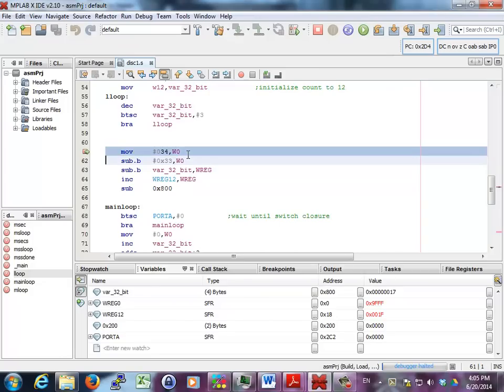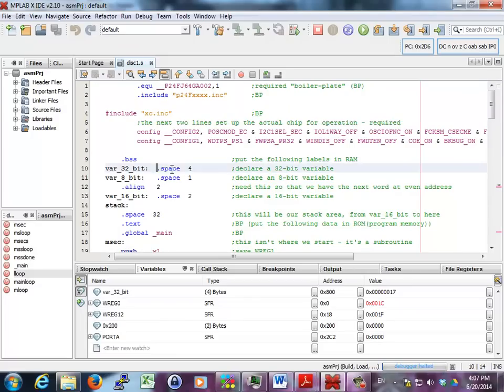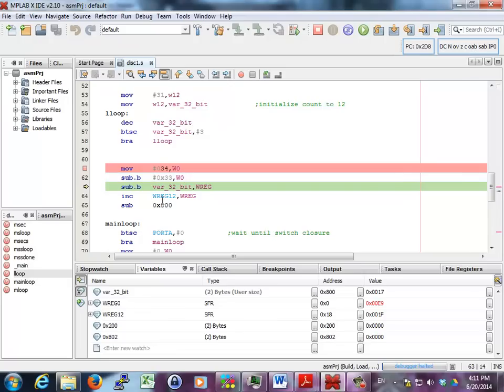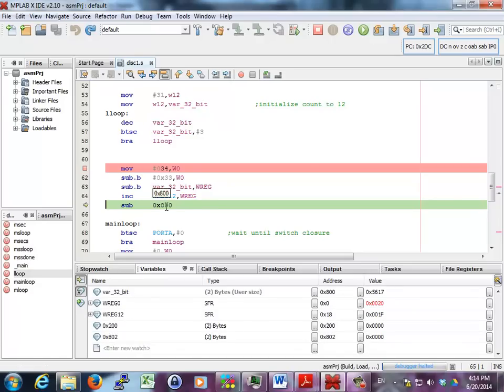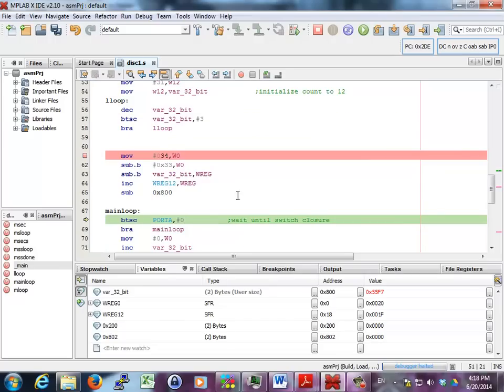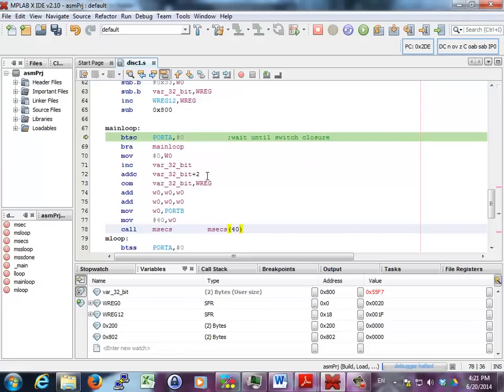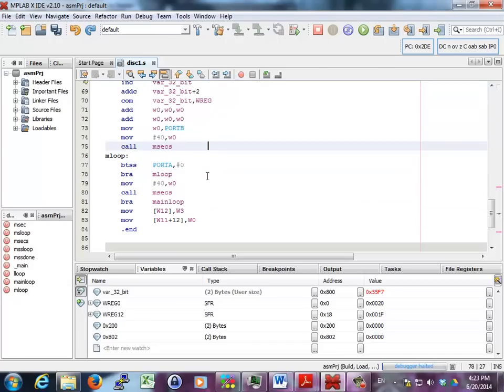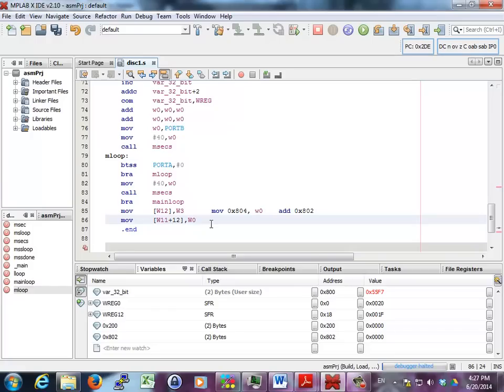ee2361_2014_06_20__01_disc1s